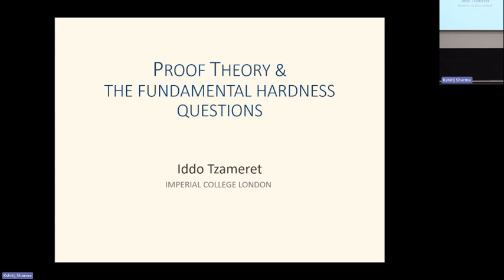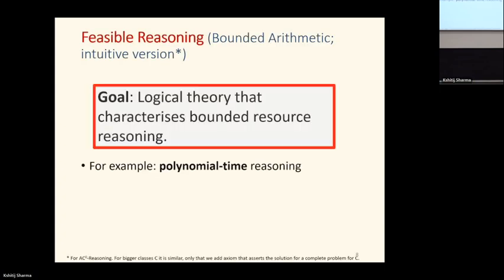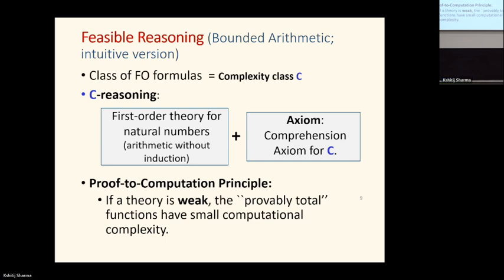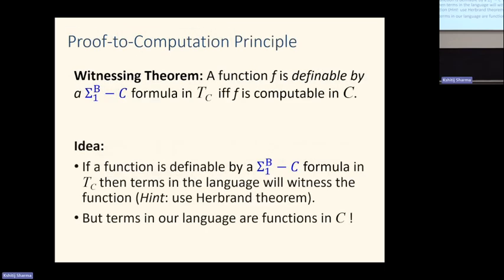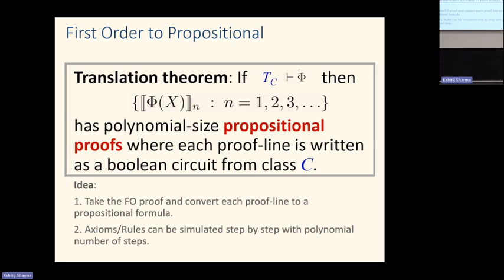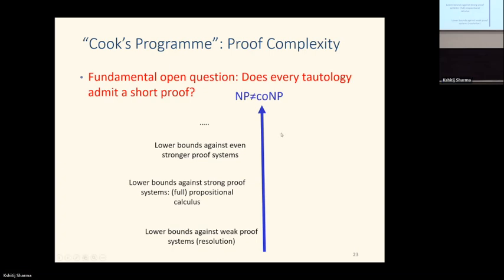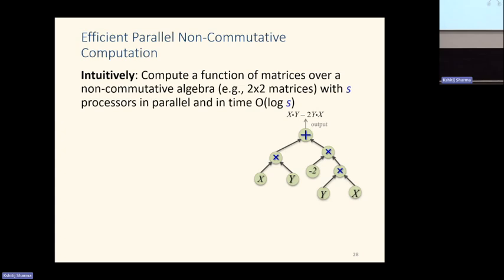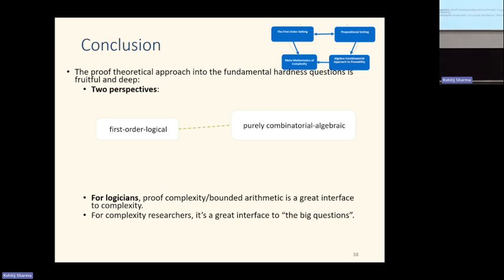Proof Theory and the Fundamental Hardness Questions (Track A)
Speaker: Prof. Iddo Tzameret (Imperial College London)
Abstract:
This talk explores the question of what proof theory can tell us about the fundamental hardness questions in computational complexity. We start with a brief description of the main concepts behind bounded arithmetic, which is a family of weak formal theories of arithmetic. We provide a collage of results and developments showing how bounded arithmetic and propositional proof complexity form a cohesive framework in which both concrete combinatorial questions about complexity and meta-mathematical questions about the provability of complexity theory statements are studied.